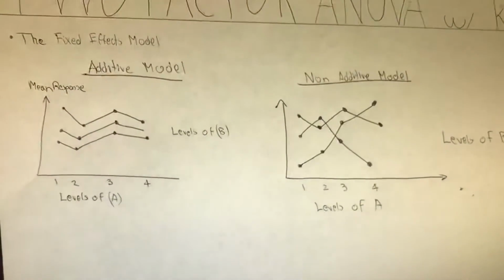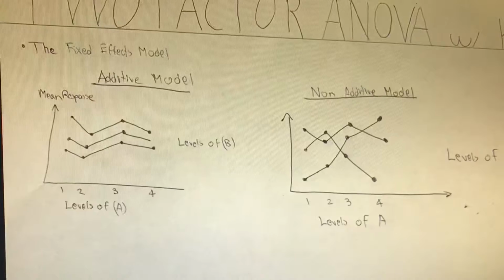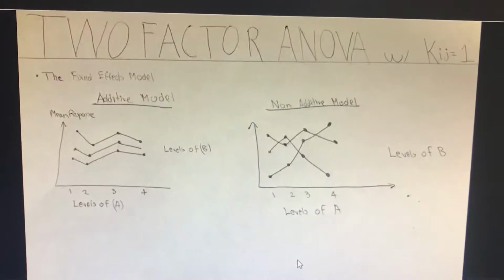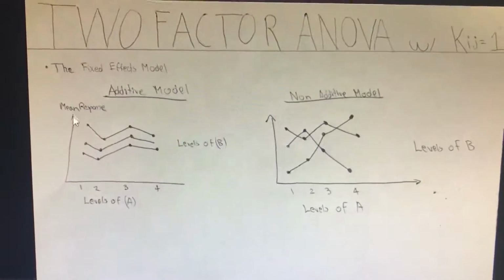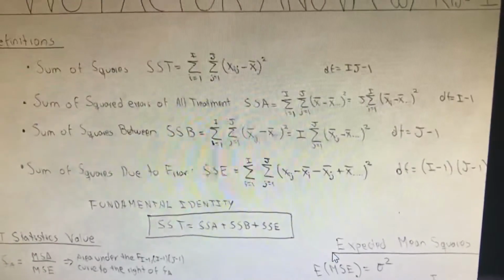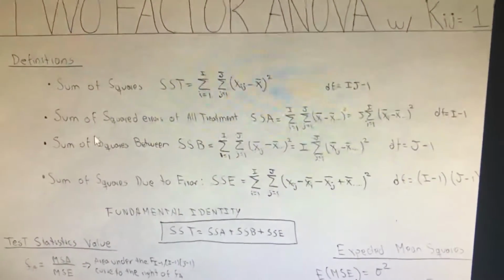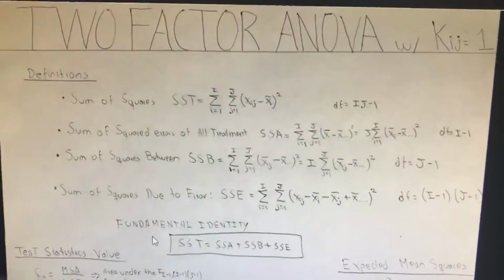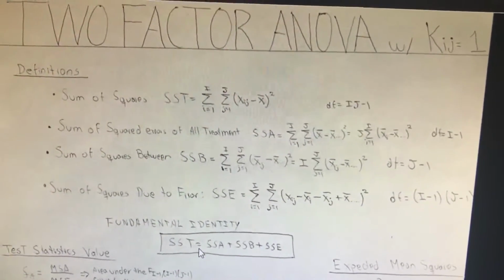Two factor ANOVA with kij =1